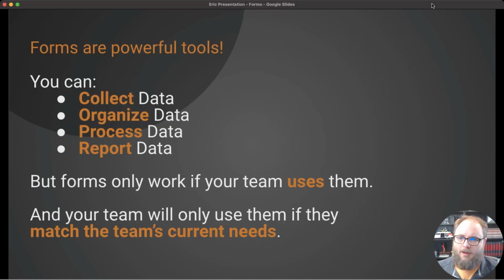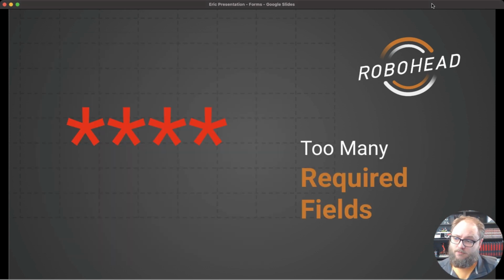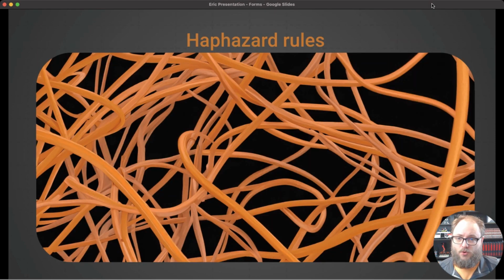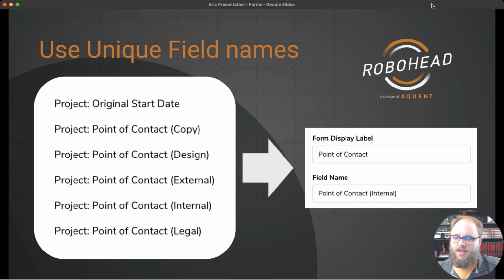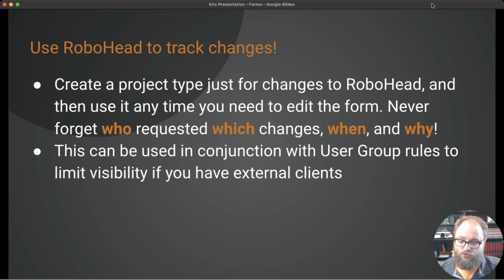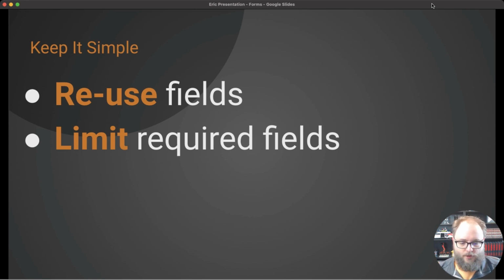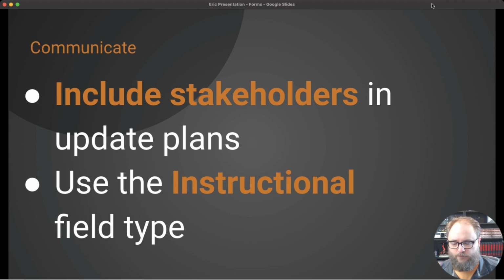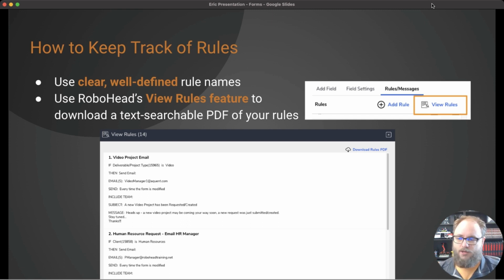How To Tame Your Project Form (For Easy Maintenance) | Converge 2023 Replay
It’s easy to try to account for every possibility when setting up your forms. Not only is that impractical, it can make future tweaks to your forms feel complicated and time-consuming. Designing your forms with future changes in mind will help make sure that you keep your forms current with your team’s ongoing, ever-changing needs.

Recording from RoboHead's 2023 User Conference.